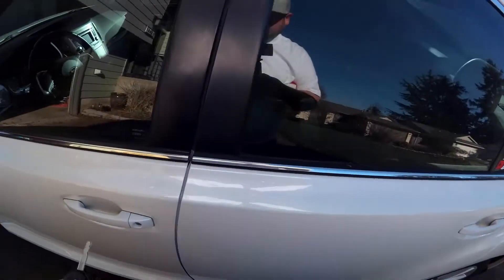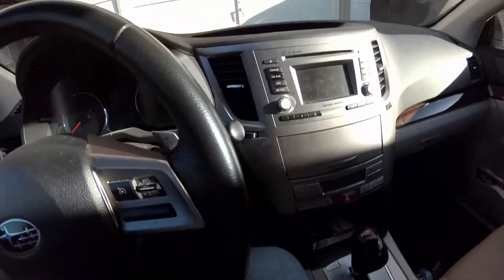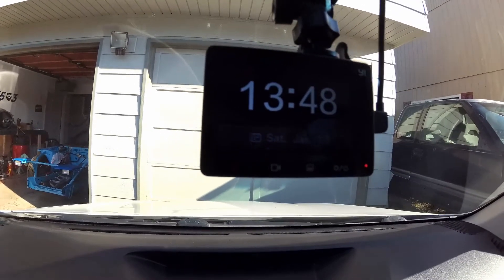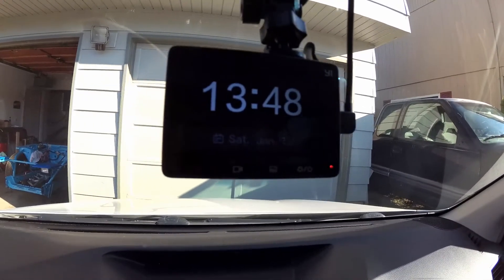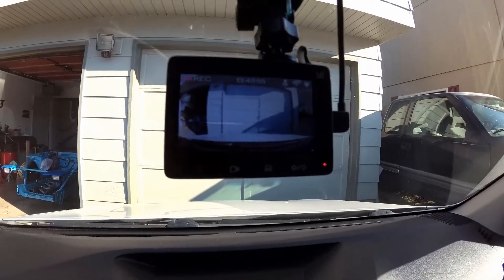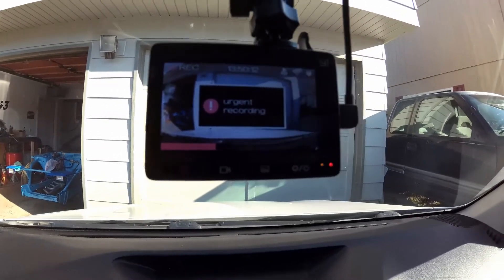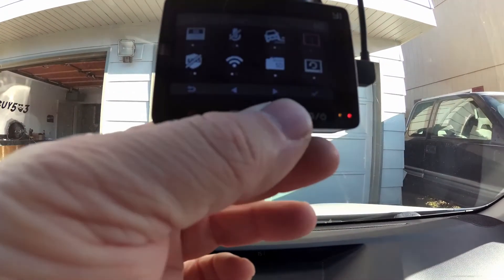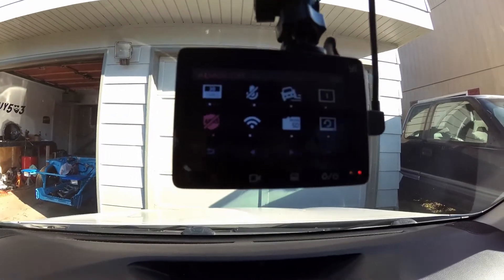Yi Dash Camera Review - 1080p Dash Camera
Dash Camera Review: In this weeks video I give my thoughts on the Yi Dash Cam that I installed in my Subaru Legacy a couple weeks ago.  The Yi Smart Dash Cam is a great camera for the price of only $47!  To view the Yi Dash Cam Install video I did 2 weeks ago,